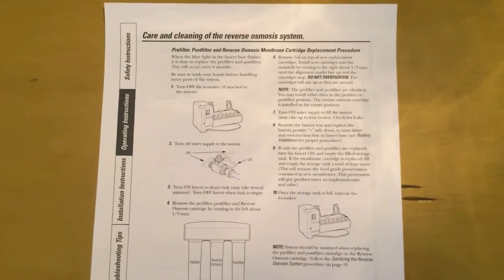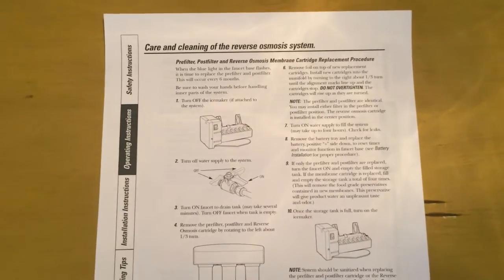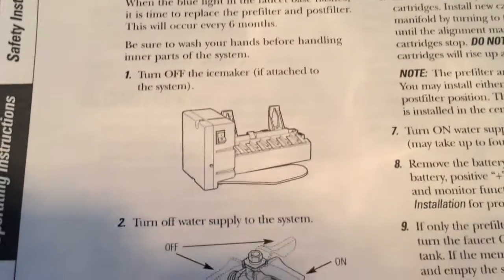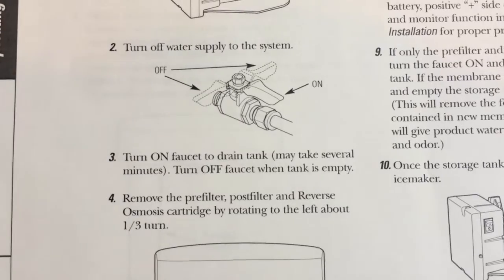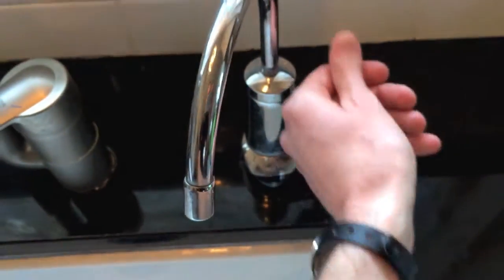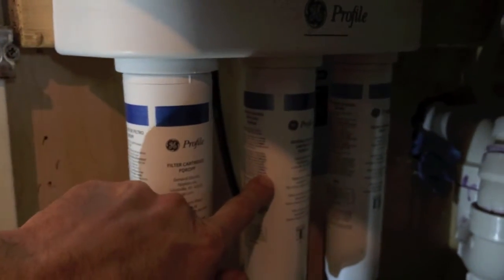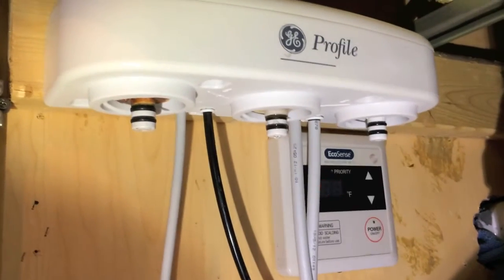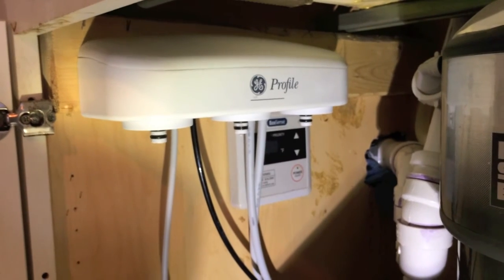How to Remove/Replace Reverse Osmosis Filters/Membrane - ( PART 2 )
STEP-BY-STEP and so so Darn EASY